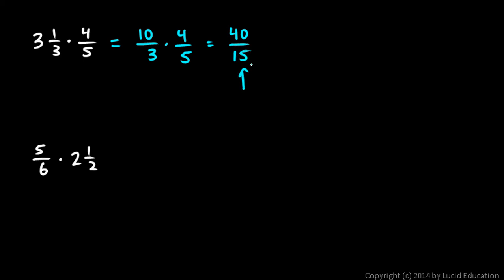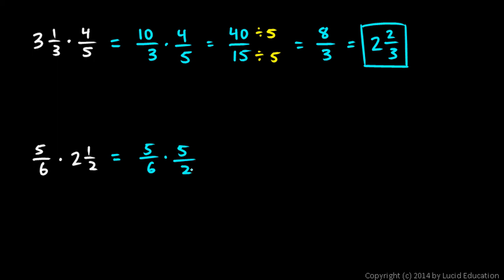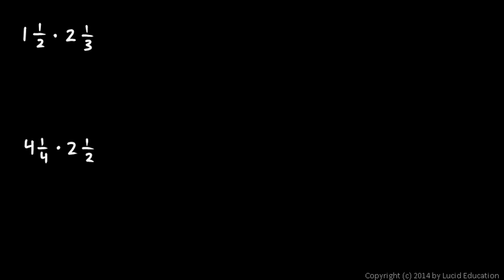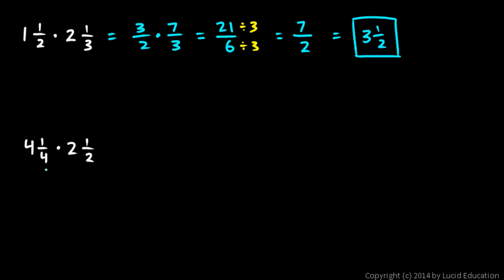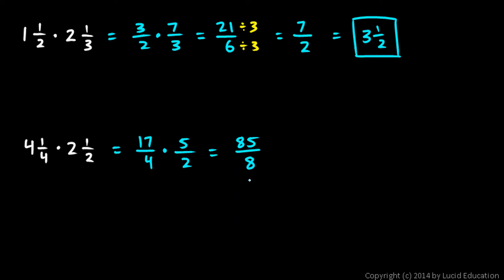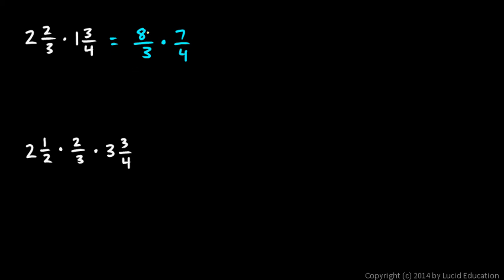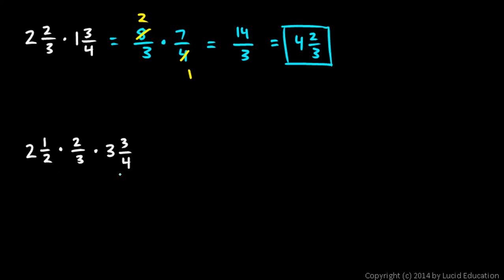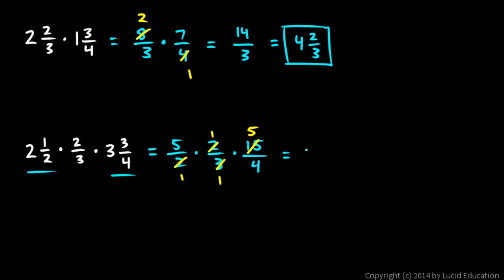Prealgebra 4.2d - Multiplication and Division with Mixed Numbers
Multiplication and Division with Mixed Numbers.  The technique is explained through several examples.